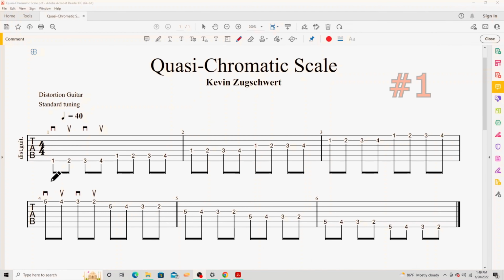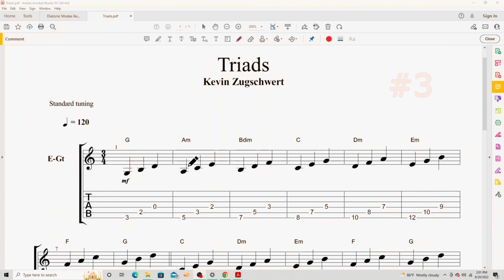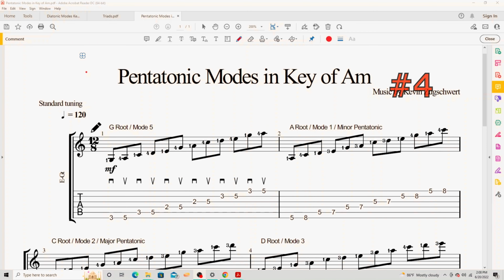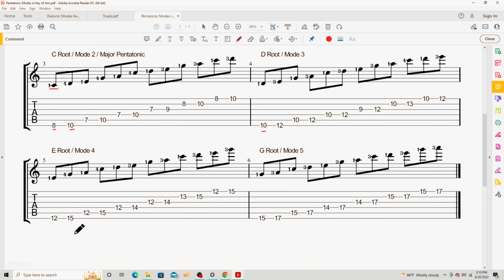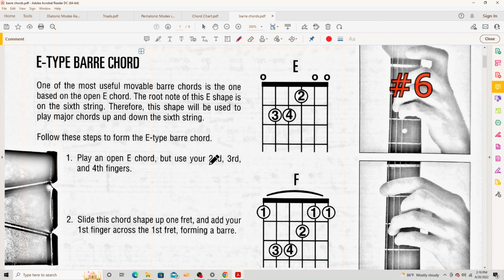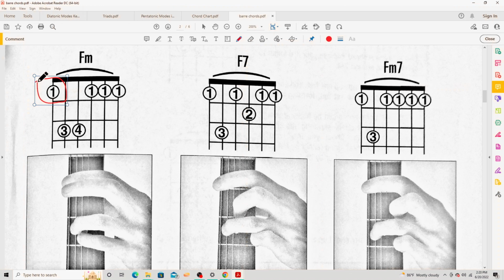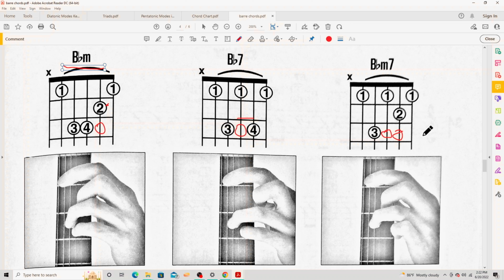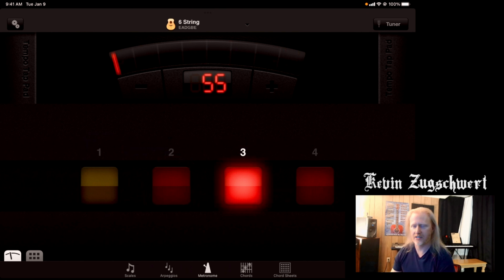6 Essential Steps I Wish I Knew When Learning Guitar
Do These 6 Things To Learn How To Play Guitar.

NEW! Guitar Course Available NOW!

D'Addario Guitar Picks
D'Addario Guitar Strings NYXL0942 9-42
Jackson Guitar USA Professional
Black Mountain Thumb Pick
Martin Acoustic Guitar
Martin Acoustic Guitar Strings
Boss GT-100 effects processor
IK MultiMedia iRig HD2

Guitar Lesson Archives book by Kevin Zugschwert - Available Now!

{-PRIVATE LESSONS-}
Guitar, Piano, Ukulele, Bass
If you'd like to get my help personally, go to my website,
Udemy Course -

00:00 Introduction
00:10 Quasi-Chromatic Scale
00:42 Diatonic Modes
01:44 Diatonic Triads
03:30 Pentatonic Modes
05:21 Open Position Chords
06:45 Barre Chords